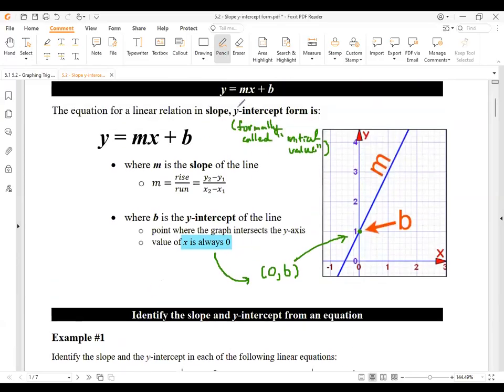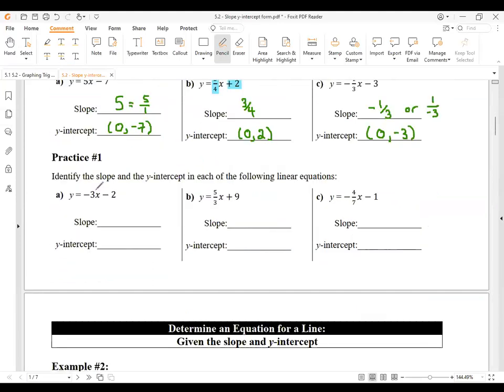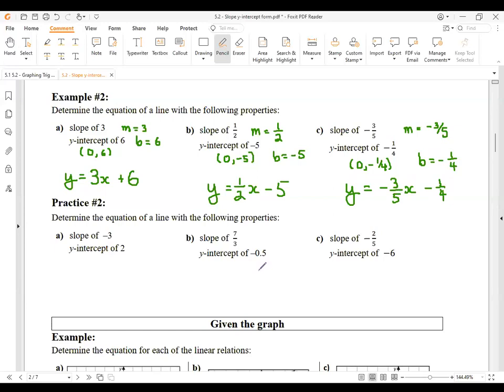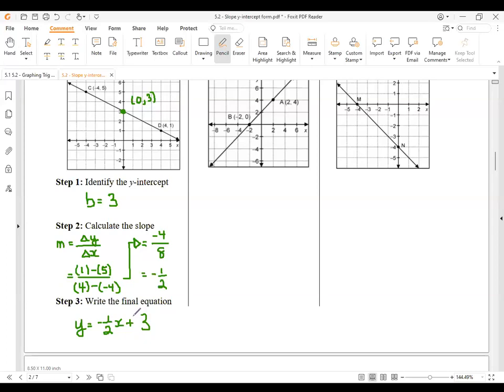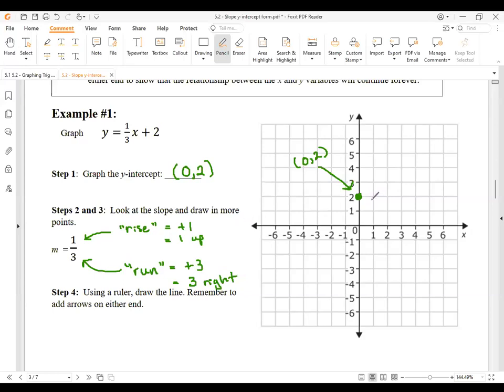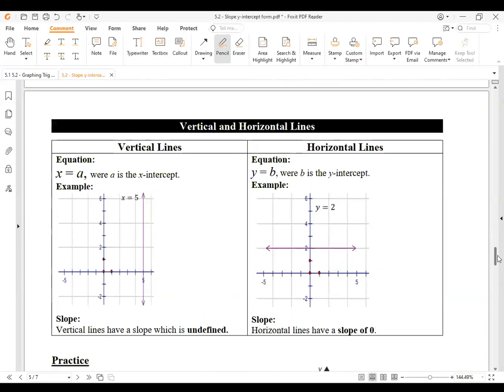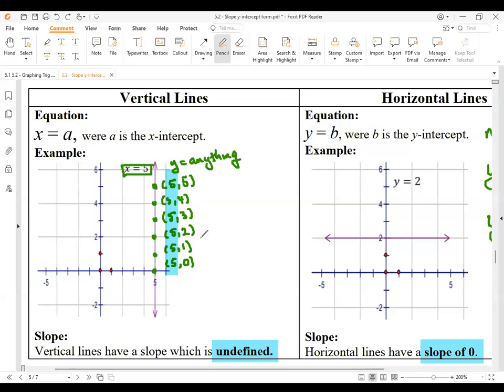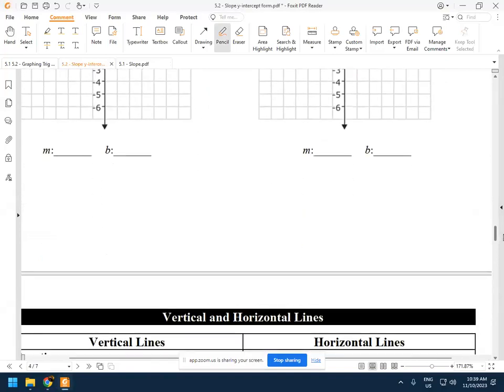5.2 Equation of a line in slope, y-intercept form